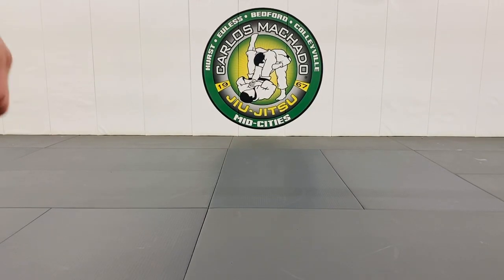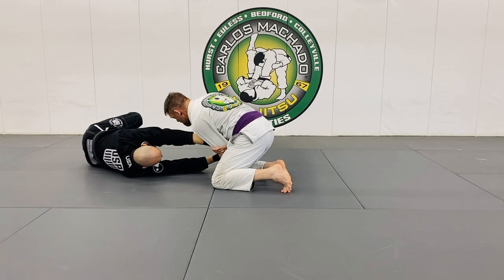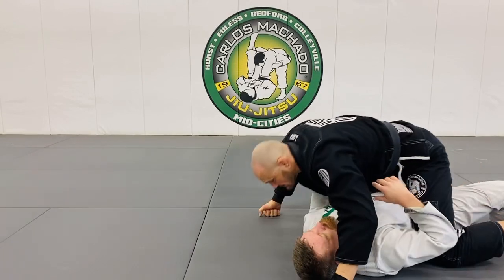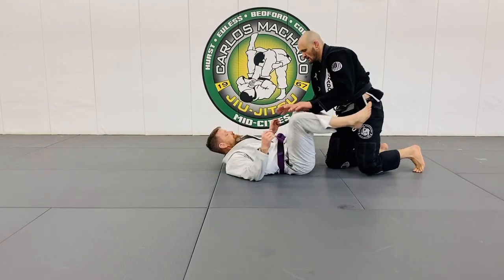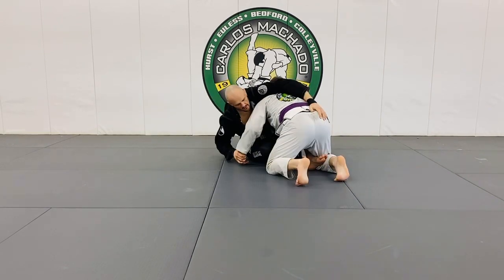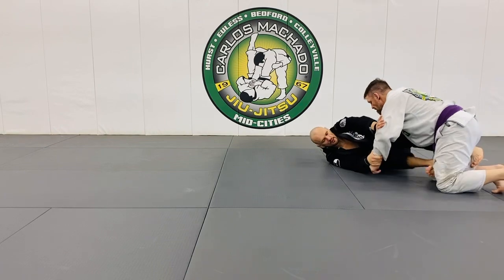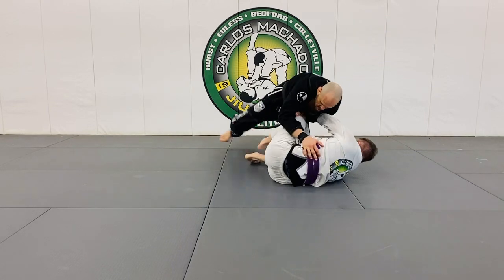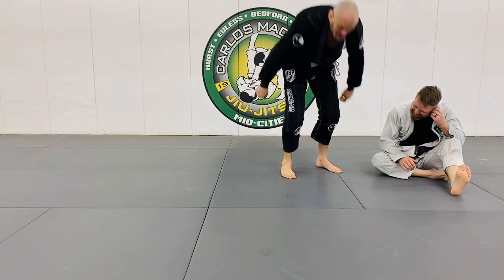The C-Frame 2 on 1 Guard Recovery & Hook Sweep Setup - The Vital Importance of Proper Framing